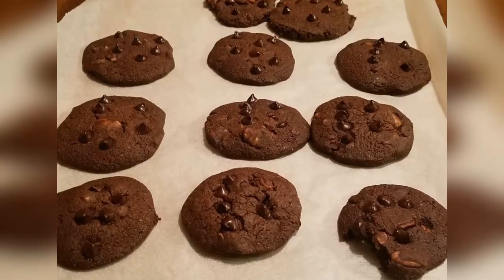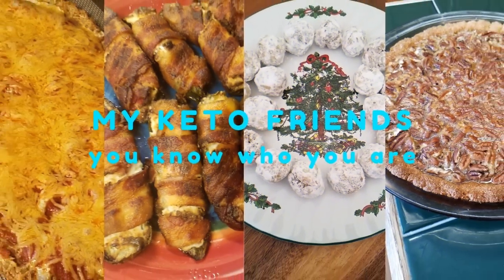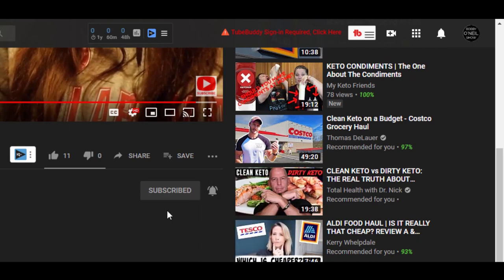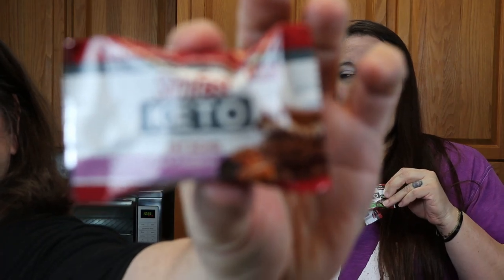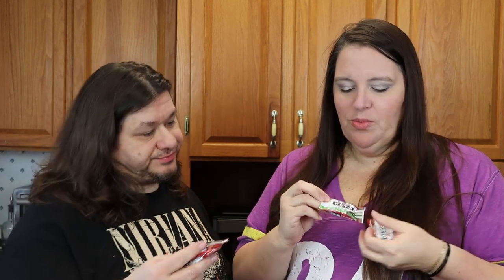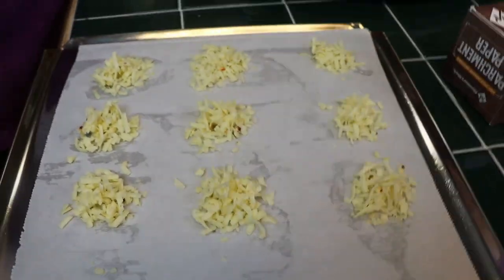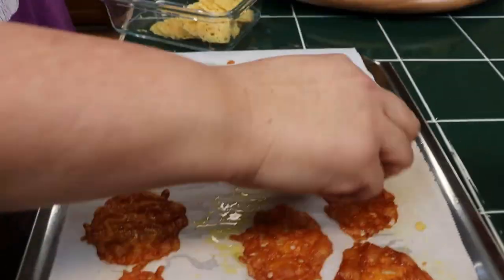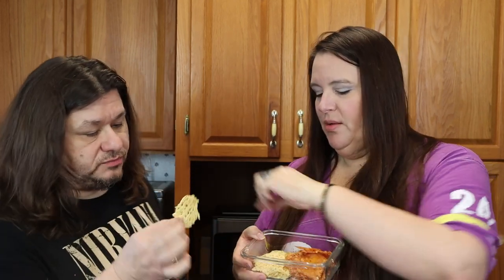THE BEST KETO SNACKS | The One About The KETO Snacks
Today's video is all about the KETO snacks, you know the ones you should not have but crave. Little Debbie, Bear Claws, Twinkies, a bag of chips, but we are not snacking on those anymore. We have found a new way to satisfy those cravings without sacrificing taste or spiking our blood sugar through the roof.

Cheese Chips
Pepperoni Chips
Puppy Chow
Quest Bars
Lily's Chocolate
Lily's Peanut Butter Cups
Parm Chips
Pickles
Pork Skins

White Cheddar Cheese powder for porkskins $17.99 for 2lbs (last forvever) Hoosier Hill Farm

Cheddar Cheese powder for porkskins 1lb $13.99 1lb  Hoosier Hill Farm

Lily's Chocolate Bars 12 pack

Puppy Chow Recipe

3.5oz Pork skins
4T butter (I used salted)
1/8 t of Vanilla
3T of Cocoa powder
4T of sweetner (I used powdered erythitol)
1/4 Cup Coconut oil
1/4 Cup of almond butter

Melt butter and coconut oil in pan on medium heat  add sweetner and melt. Add cocoa and nut butter until combined. Remove from heat and cool about 5 minutes. In a bowl combine pork skins and sauce until skins are well coated. Spread out on a cookie sheet and place in freezer for about 10 minutes. Pour into a bag add 1Table spoon of powder sweetner and shake to coat.